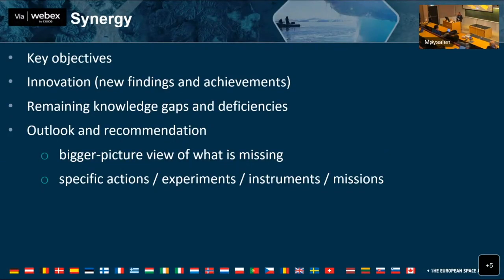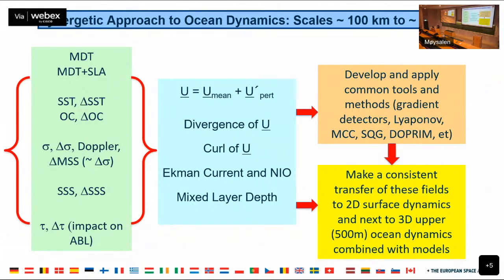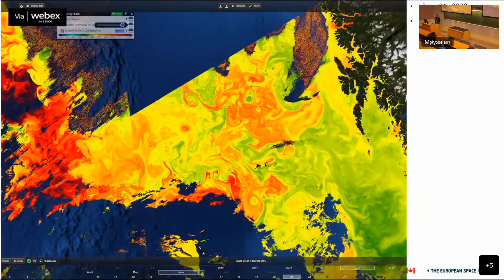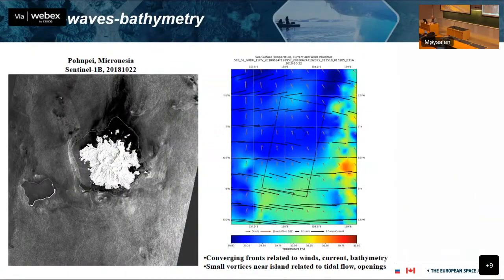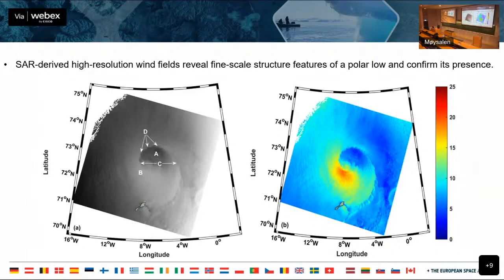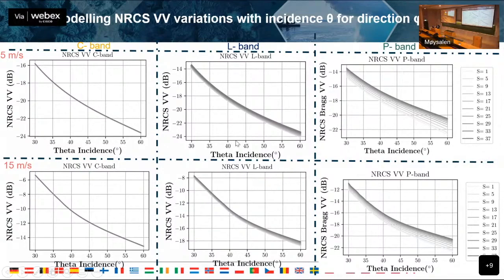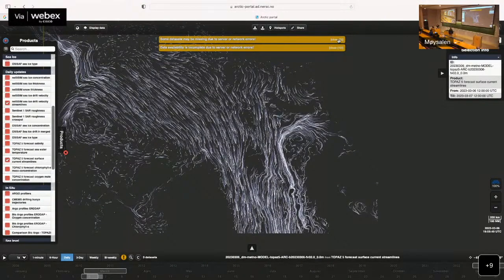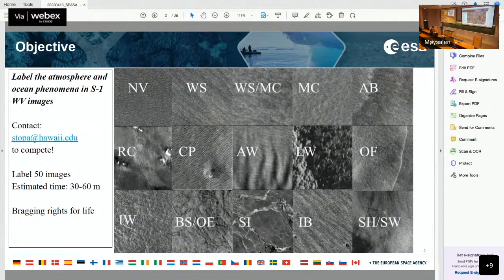SeaSAR 2023 - Day 2: Plenary Presentation and Discussion Theme 5 Sensor Synergy